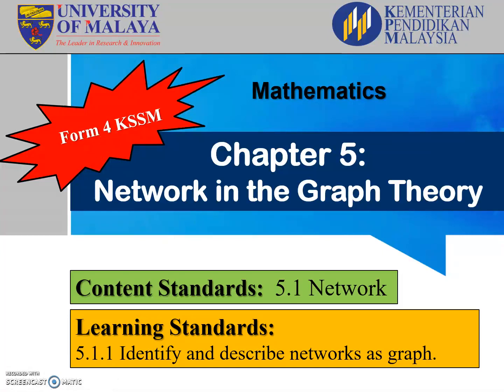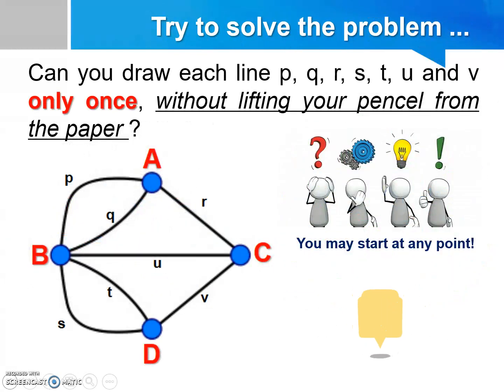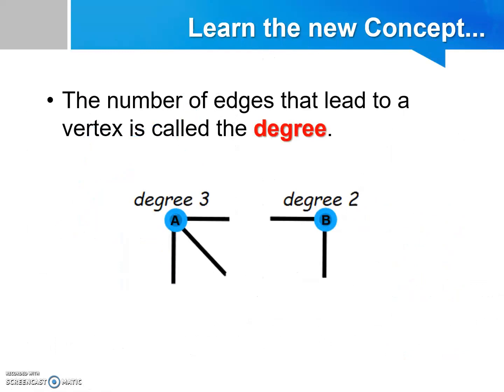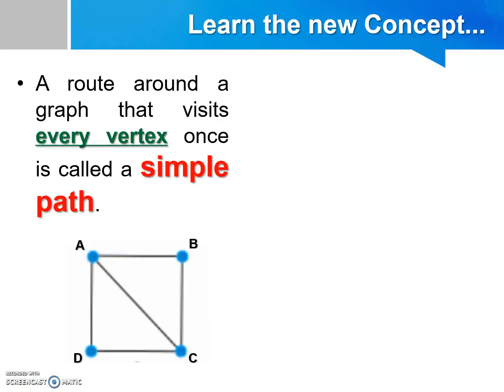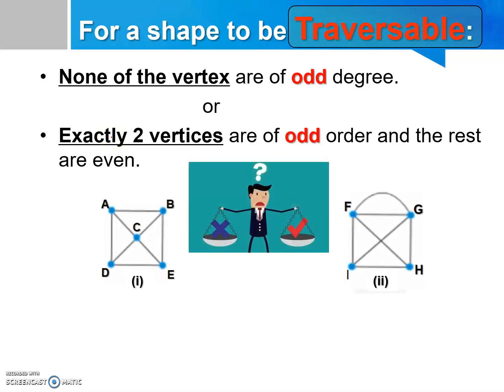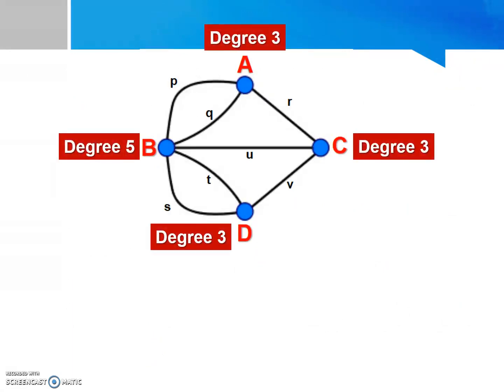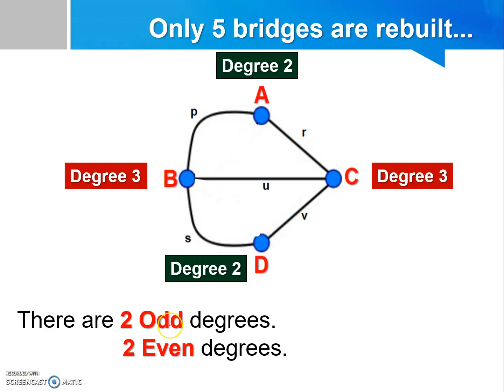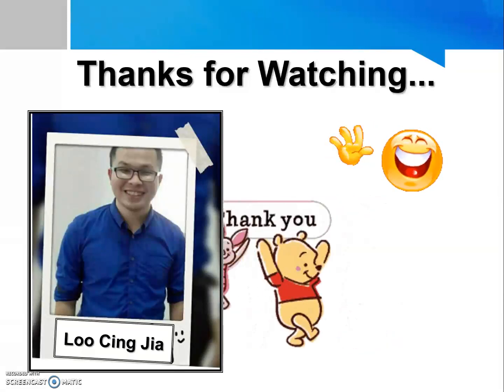Loo Cing Jia - Introduction of Network in the Graph Theory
MATHEMATICS --- Form 4 , KSSM (2020)
Chapter 5 : Network in the Graph Theory
Content Standards: 5.1 Network